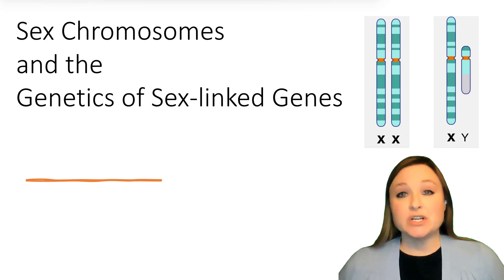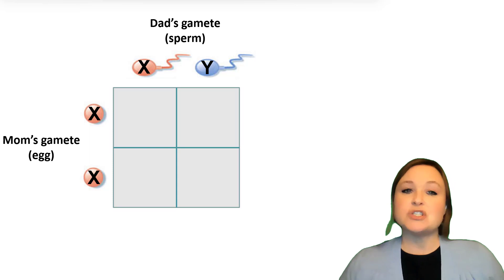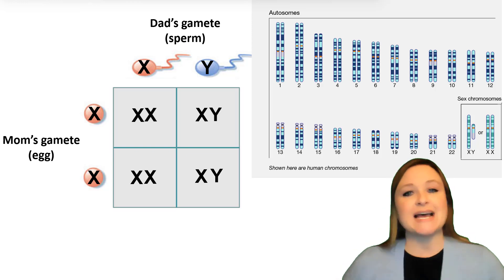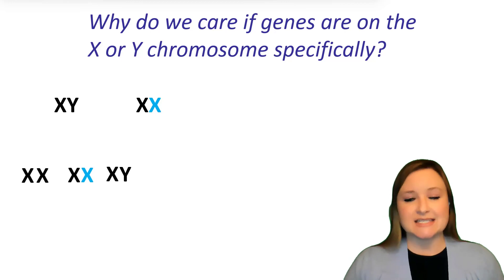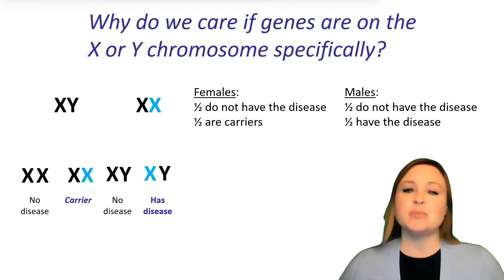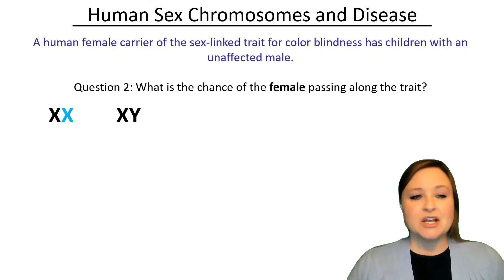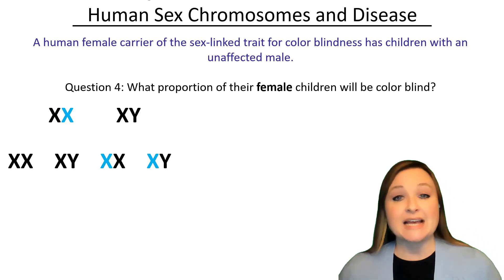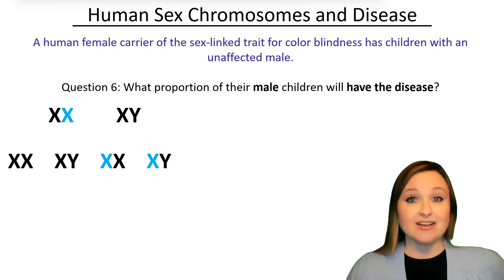X and Y: the Genetics of Sex-linked Genes (with practice questions!)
Practice questions start at 11:44.

The genetics of sex-linked genes is a little different because females inherit two X chromosomes while males inherit an X and a Y chromosome. This video breaks down how biological sex is determined and the possible results of genetic disorders carried on the X chromosome.

00:19 How X and Y are different from the autosomes
01:45 How X and Y are inherited
02:35 How biological sex is determined
06:14 "Sex-linked genes" and why we care
07:11 How X-linked genes are inherited and offspring possibilities
11:19 Genetic disorders or diseases carried on the X chromosome
11:44 #1. Chance of male passing along the color-blindness trait?
13:17 #2. Chance of female passing along the trait?
14:20 #3. Proportion of children with color blindness?
16:04 #4. Proportion of female children with color blindness?
17:12 #5. Proportion of female children who are carriers?
17:40 #6. Proportion of male children will have color blindness?